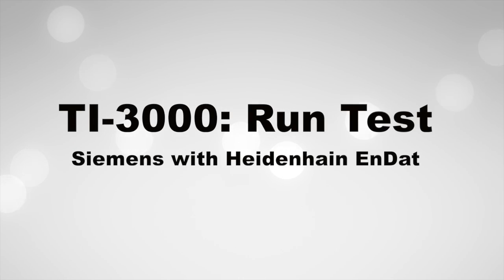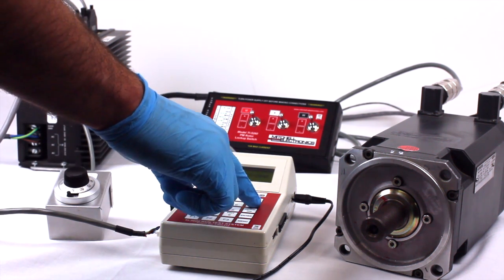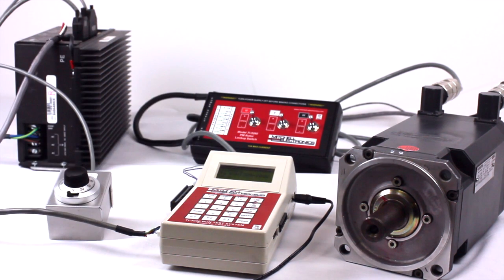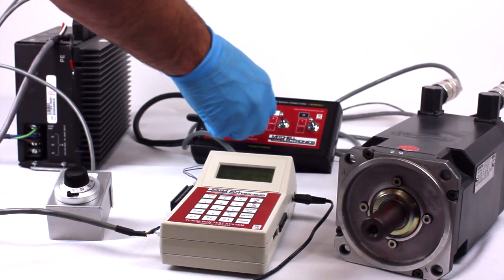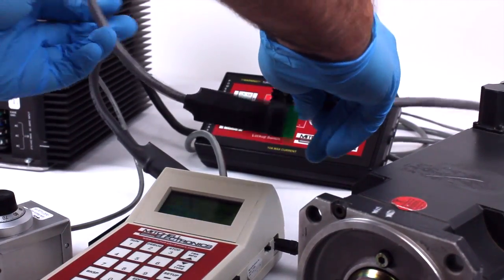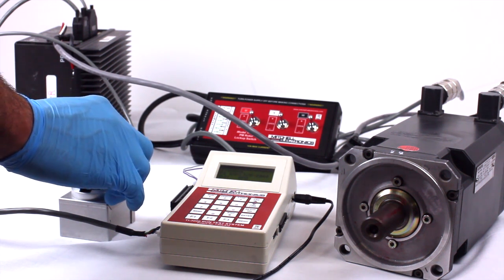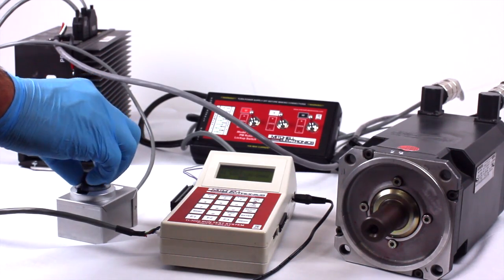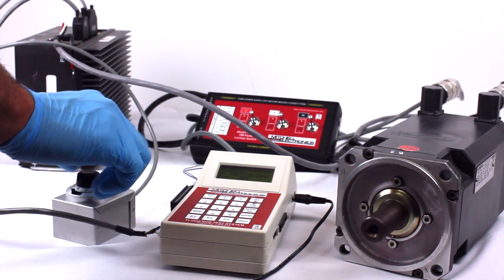TI-3000 Siemens Servomotor Run Test with Heidenhain EnDat Encoder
This Siemens servomotor has a Heidenhain EnDat serial encoder and can be easily test-run with the TI-3000 from Mitchell Electronics, Inc.